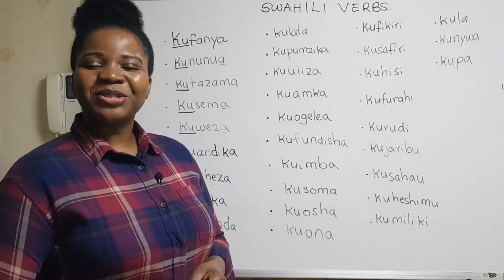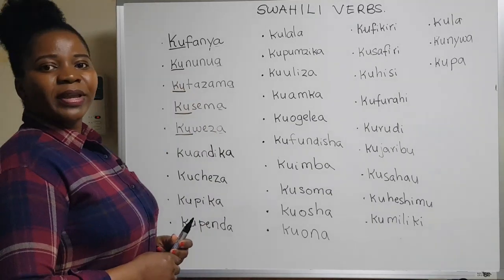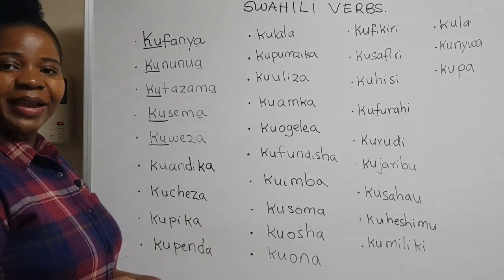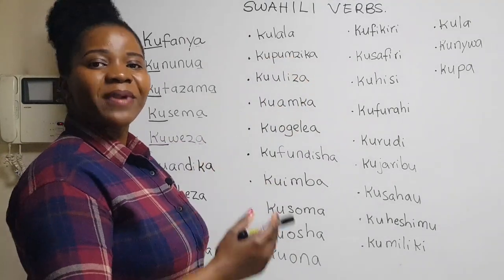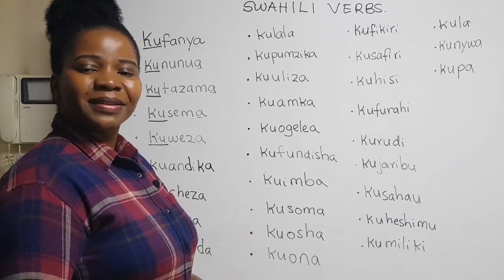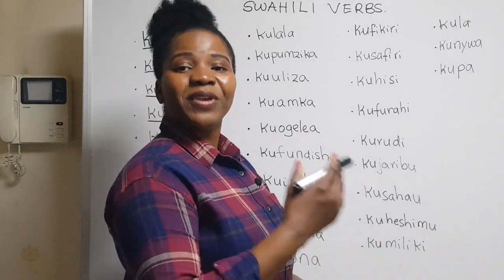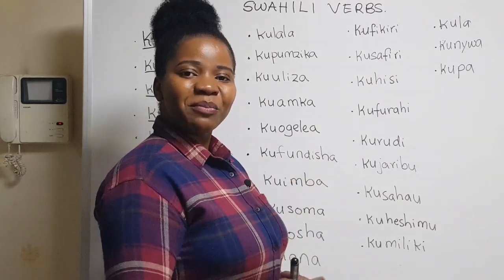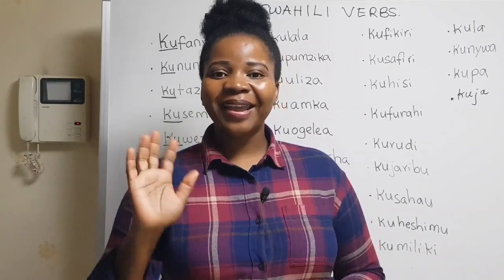SWAHILI VERBS..BEGINNERS ..LESSON #4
There are several types of verbs some of them are verbs originated ftom Bantu (tribles) languages,Arabic verbs(verbs from Arabic language)and mono syllabal verbs.